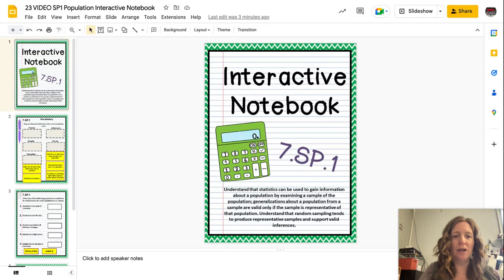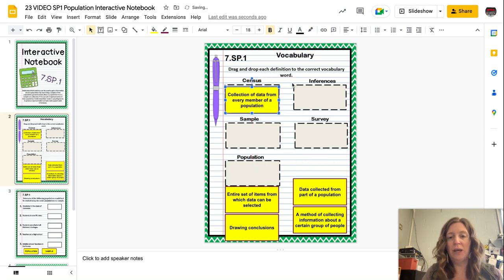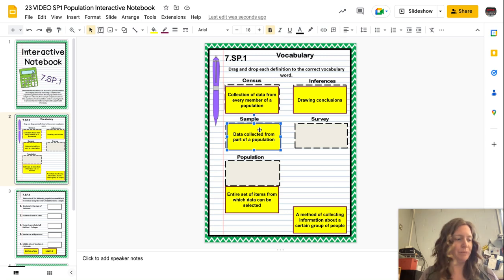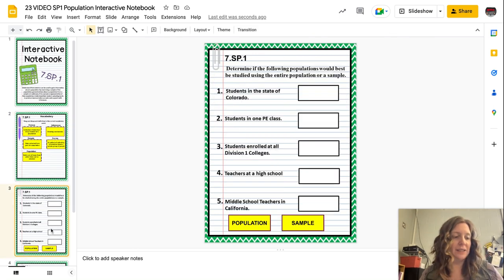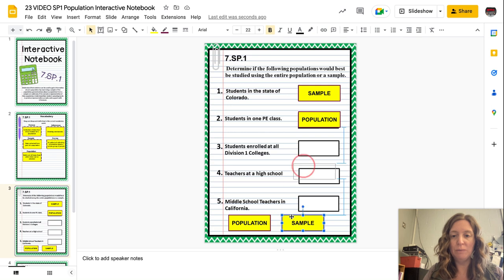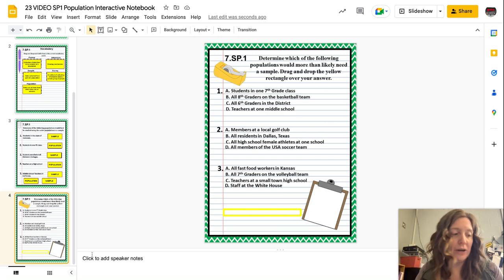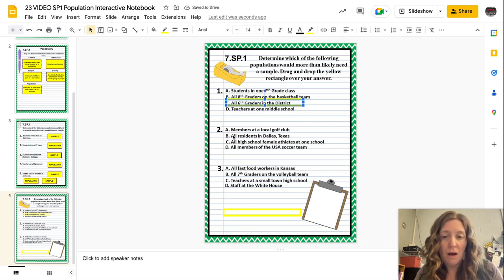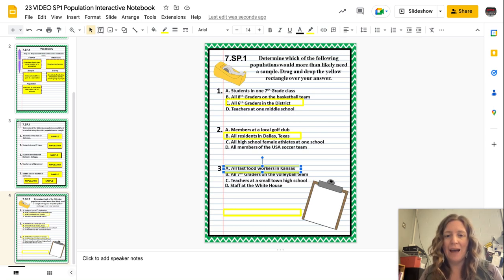Population Interactive Notebook